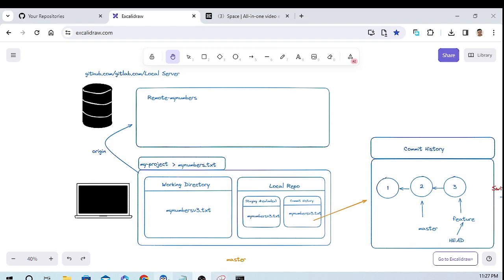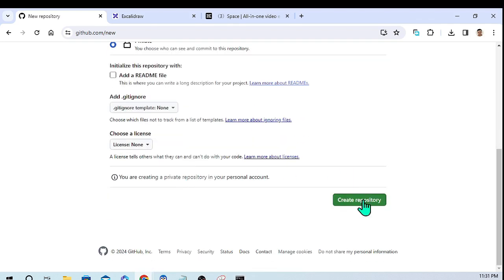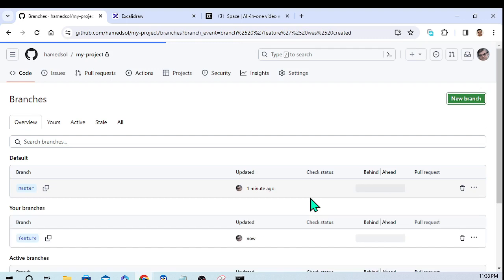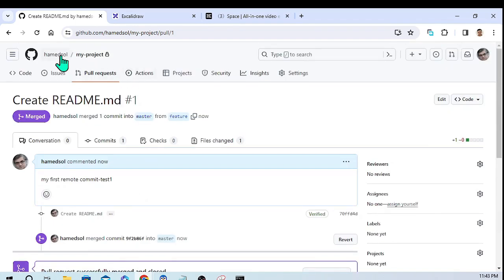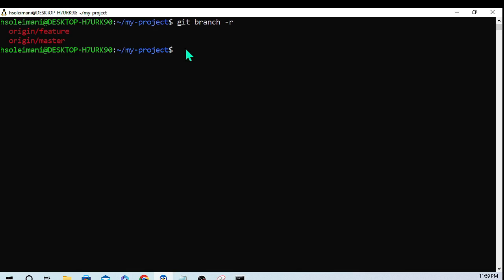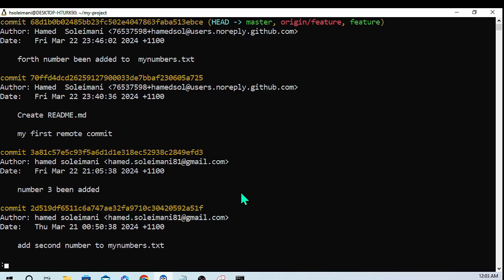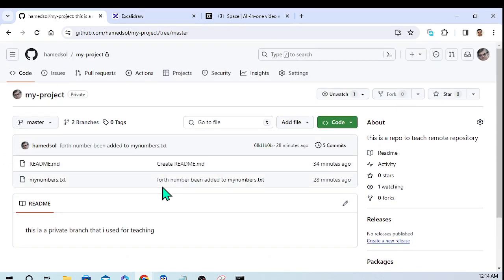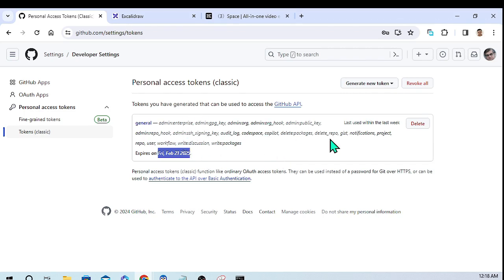git -4(version control with GitHub)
In this session I will teach you how to push and pull your local repositories to github as your remote version control